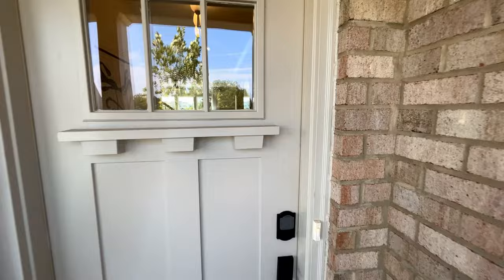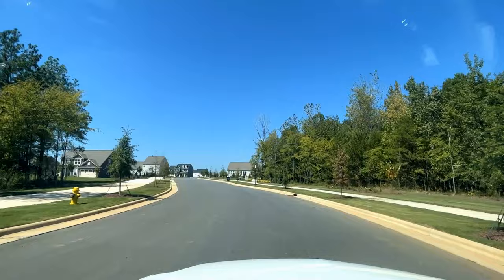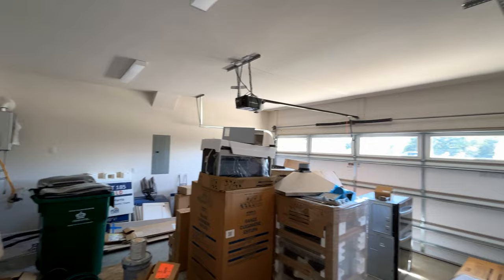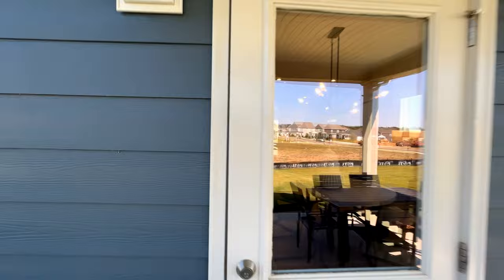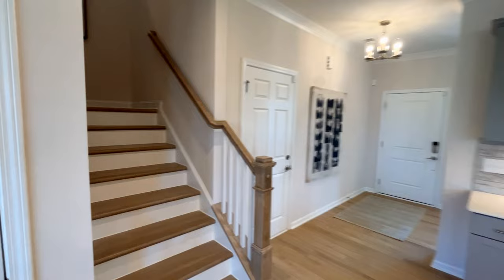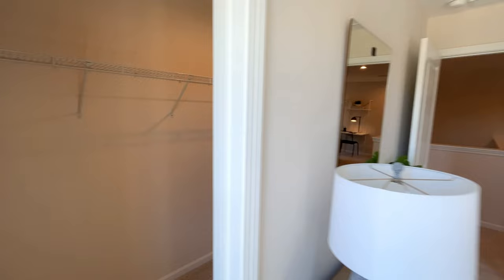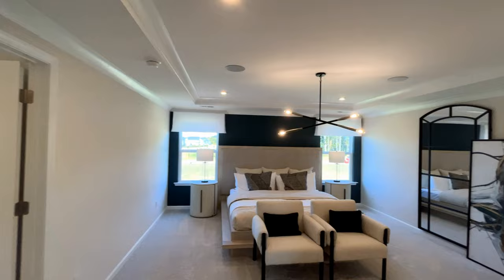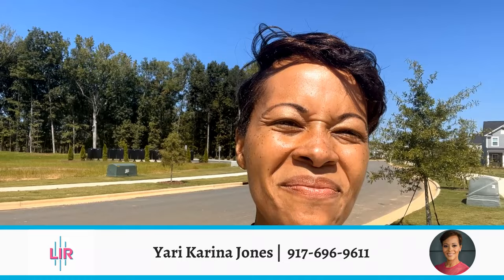Best New Construction Community in Steele Creek Charlotte NC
Are you looking for the best new construction community in Steele Creek Charlotte NC? This could be it!

Parkside Crossing offers almost 15 floor plans to choose from. Today we'll be checking out one of these incredible floor plans by Pulte Homes.

I am a licensed real estate agent and I can help you make a smooth transition to Charlotte North Carolina.

Chapters:

00:00 Intro
01:19 Parkside Crossing Community
02:23 Mitchell Floor Plan Tour
09:36 Outro

Check out this video to see the Riverton Floor Plan by Pulte Homes also at Parkside Crossing:

Check out this video to learn more about Steele Creek in Charlotte NC:

Bio:

My name is Yari Karina Jones. I am a licensed real estate agent with Lifestyle International Realty in North Carolina and South Carolina. Not only do I help people purchase their dream homes in the Charlotte Metro Area, I also help them sell and invest in properties to build wealth. By combining my passion of real estate and interior design, I help locals and re-locaters navigate new construction, resale and investment properties.